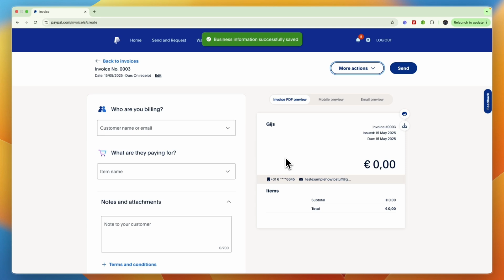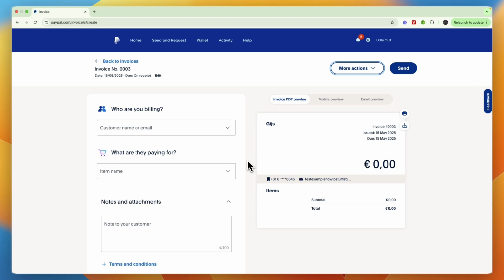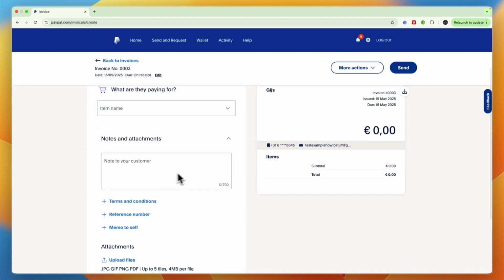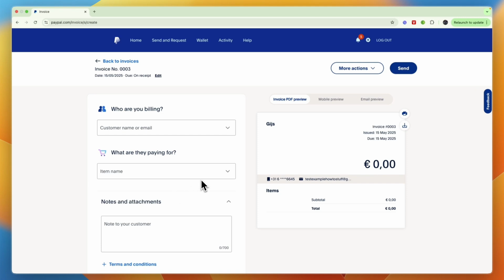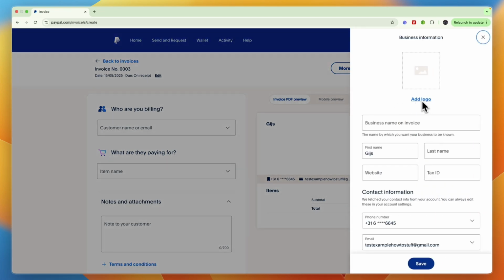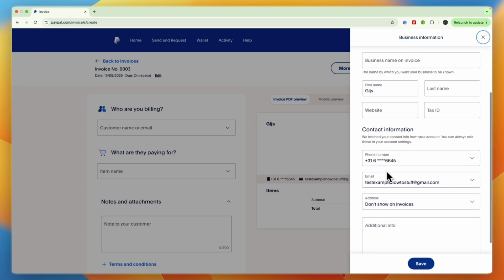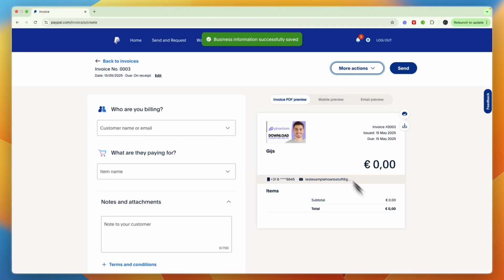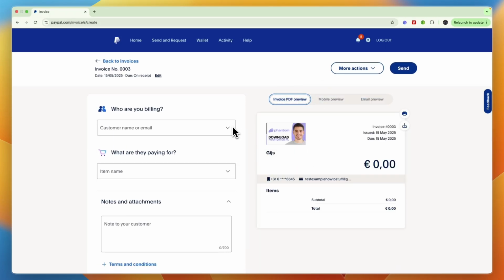How To Customize PayPal Invoice - Step by Step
In this video I'll show you How To Customize PayPal Invoice.